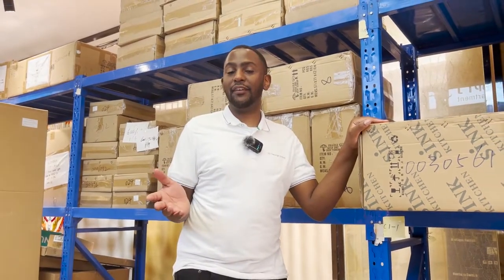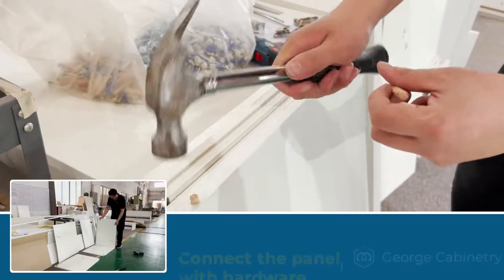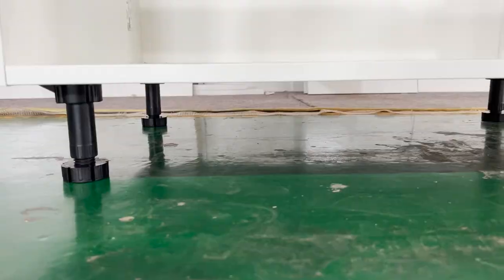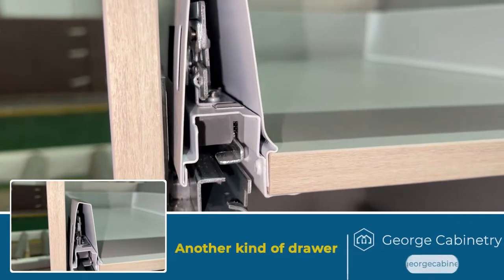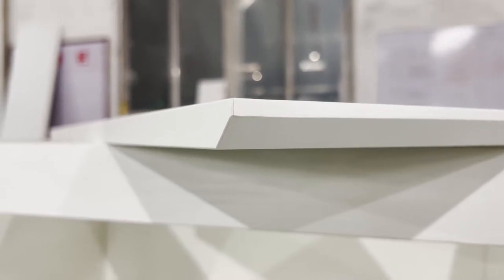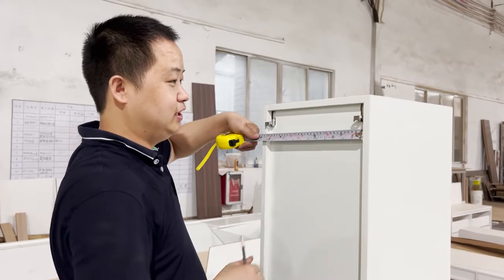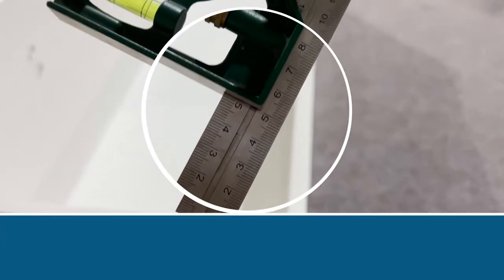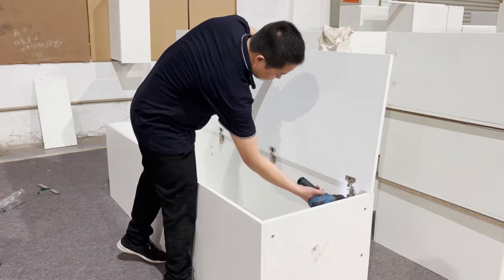Cabinet installation guide︱How to install cabinet︱Top cabinet factory in China︱Cabinet manufacturer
👀Ordered cabinets but didn't know how to install them? Is the cabinet broken or unsightly due to incorrect installation?
✨George brings you a comprehensive cabinet installation guide. Learn how toinstall cabinets like a pro, directly from a top cabinet factory in China. As leading cabinet manufacturers, we take you step-by-step through the process, ensuring a smooth installation.
✨If this video is useful to you please reply a 👍 in the comment to support us.
🌟Service and Warranty

George cabinets is a professional team, from design, sales, to after-sales warranty, engineering installation, there are special people who will answer your questions and approach your needs.

In addition, we have a variety of certificates for cabinetry production to meet the standards of various countries, such as SGS, SASO, CE and other certificates required for building materials, you can make an order directly without worrying.
🌟More saving & More doing

More saving means save more time and save more money. George cabinets will provide the most suitable kitchen storage solution for you and use the least budget according to your cabinet needs, so that you can get the most satisfactory results.

More doing means that George cabinets will do more to provide you with better services for cabinet, from pre-sale, in sale to after-sales. We will always keep in touch with you, in order to solve your doubts faster and improve the solutions.